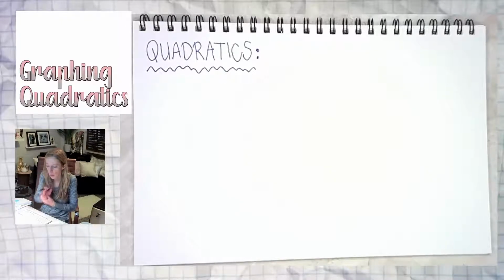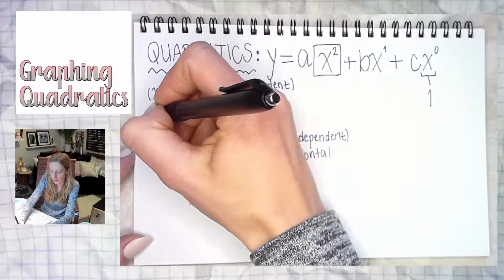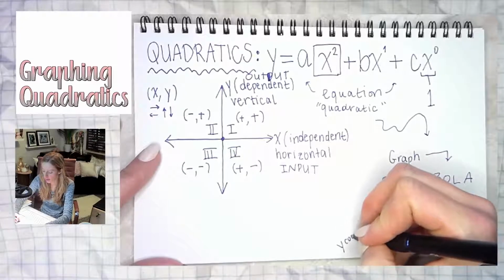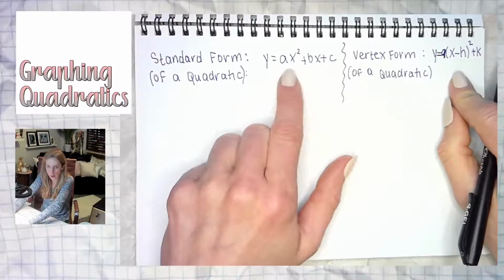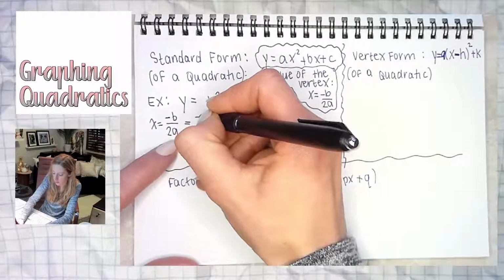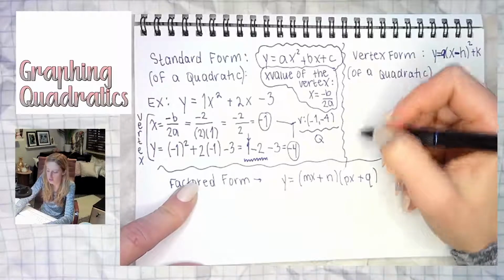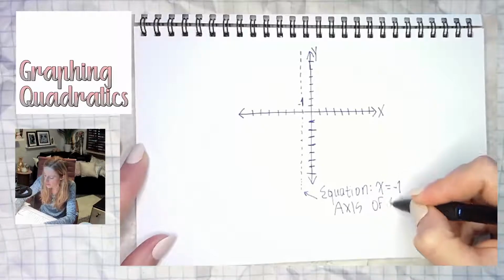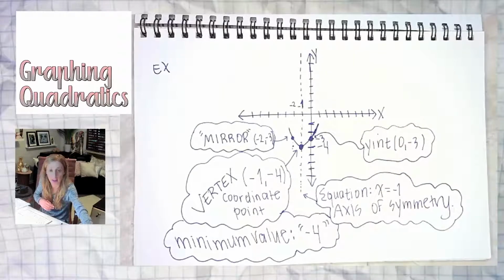𝑦﹦𝑎𝑥²+𝑏𝑥+𝑐; Quadratics in Standard Form; Graphing Parabolas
This is a video lesson after students have already covered Polynomials (classify, factor, end behavior, graphing, solving equations, long/synthetic division, remainder theorem). Students have been exposed to factoring quadratics during the factoring unit and they sketched graphs by finding intercepts and using end behavior during the graphing polynomials unit.

In this video we introduce the 3 forms:
Standard form
Vertex Form
Factored Form

In this video, we explore graphing fundamentals from Standard Form.